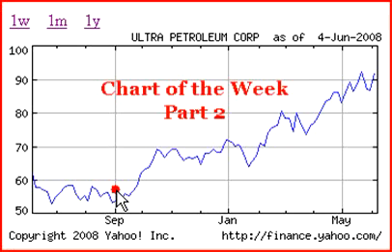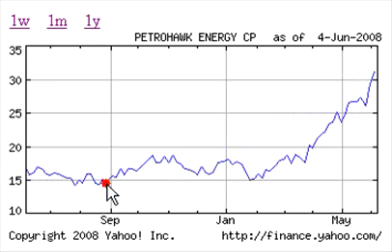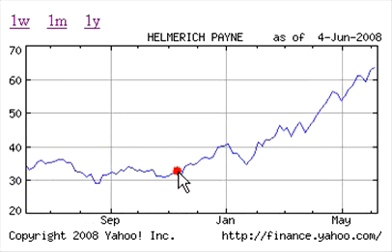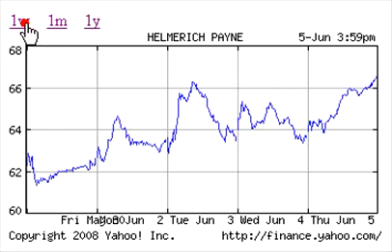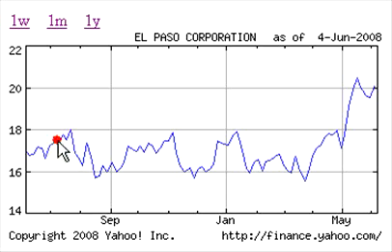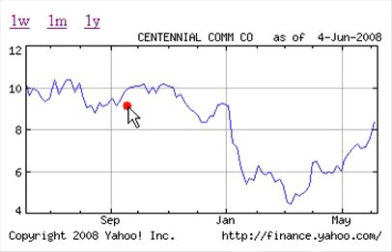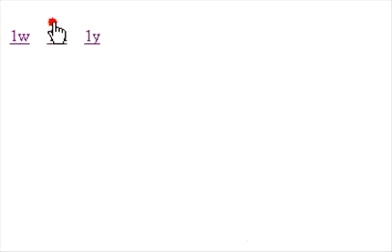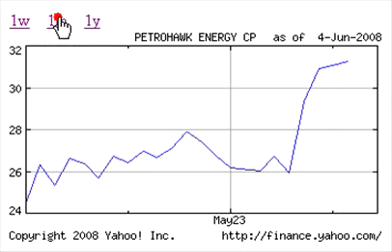Option Trading - Pick of the Week - 06/05/08 Part 2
I have a systematic approach to option trading. Each week I'll start by describing the current market conditions. Then I will highlight the proprietary search that identified a promising stock. We will flip through charts in search of a high probability set-up. In the second video I will conclude with my Chart of the Week. I'll describe what makes it attractive. This trade is a diamond in the rough.